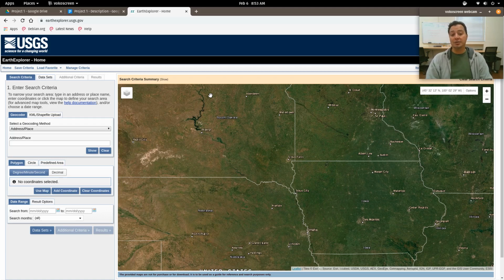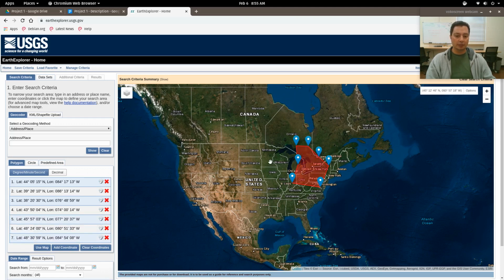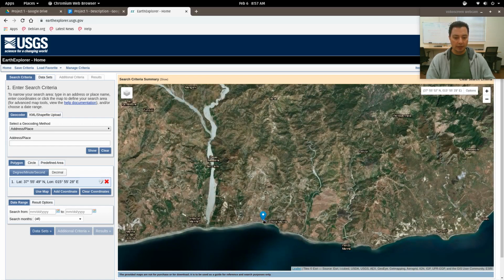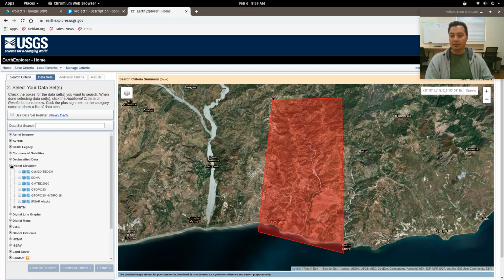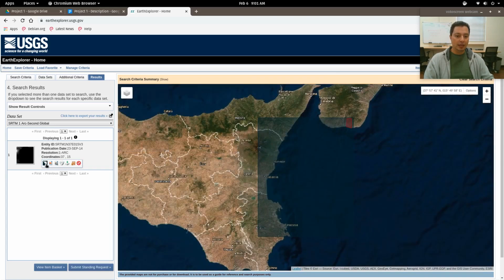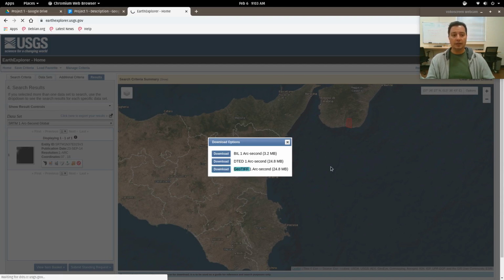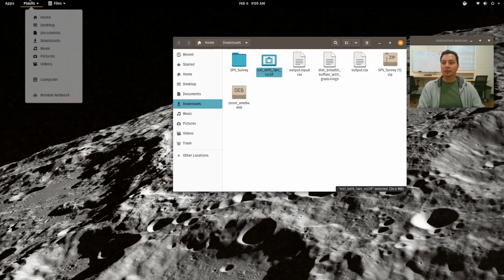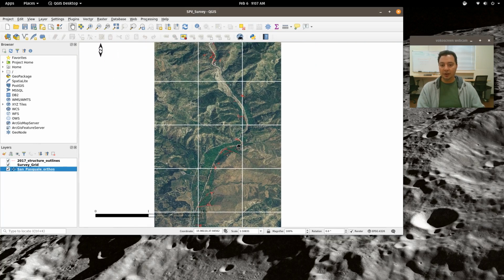Downloading data from the USGS Earthexplorer